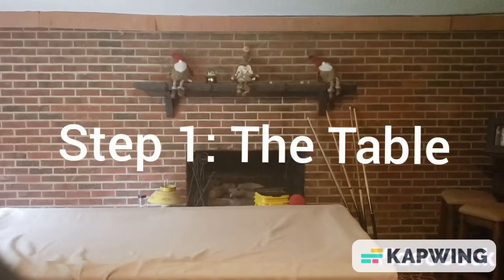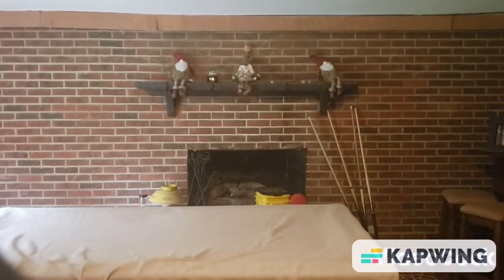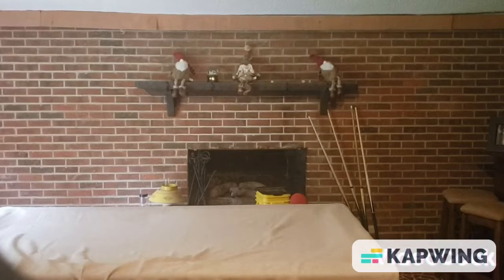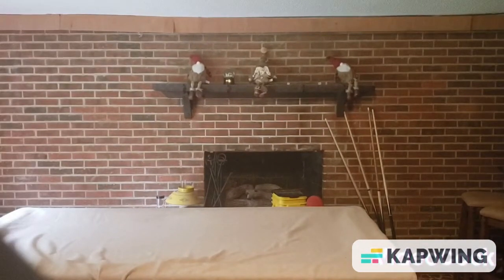Slow Motion Ping Pong Balls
The slow motion ping pong balls is falling in the ground.